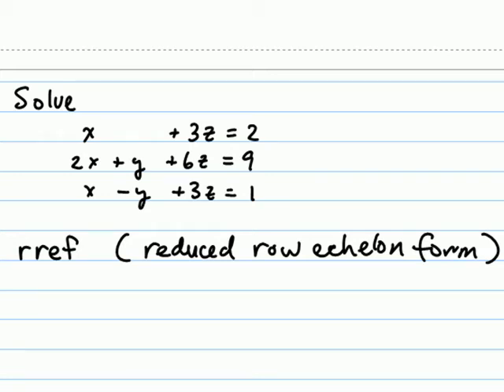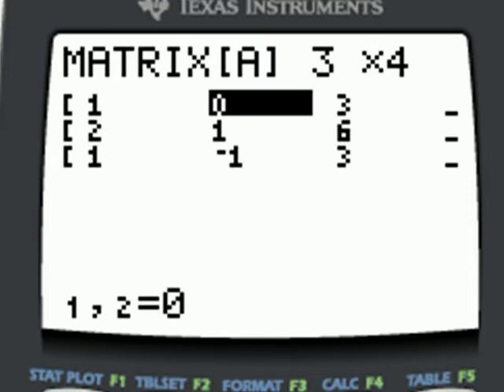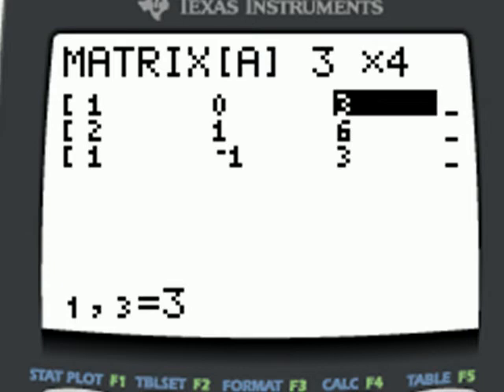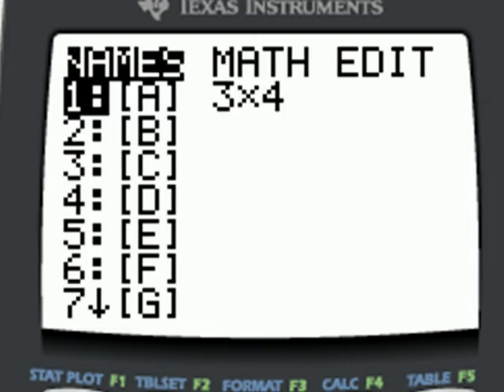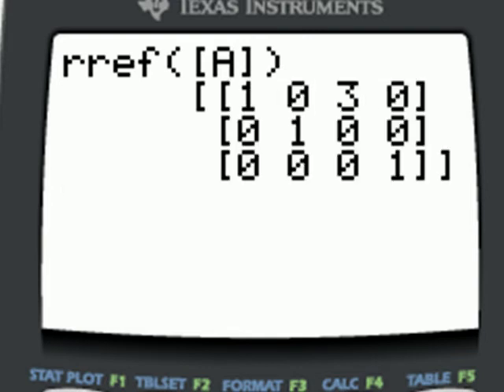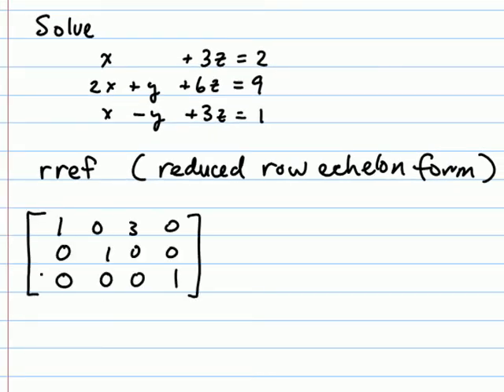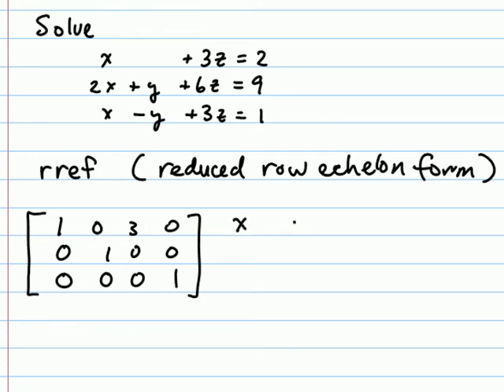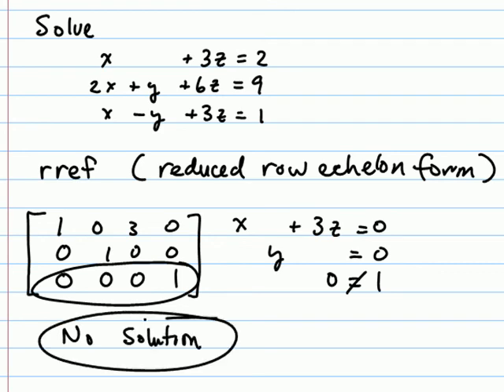Using a TI-84 and RREF to Solve a System with No Solution